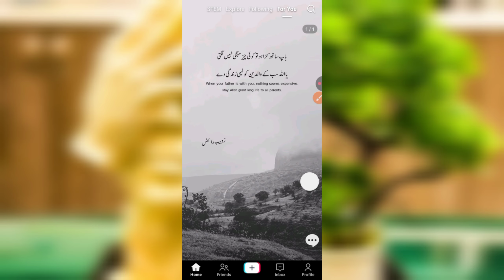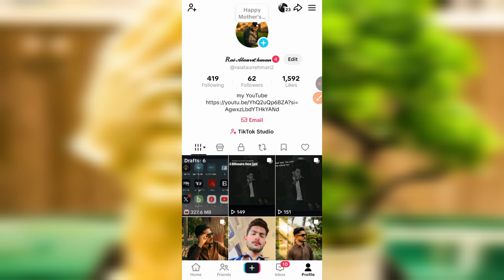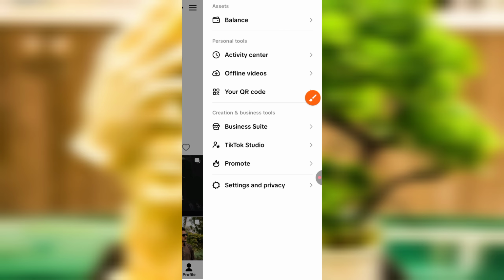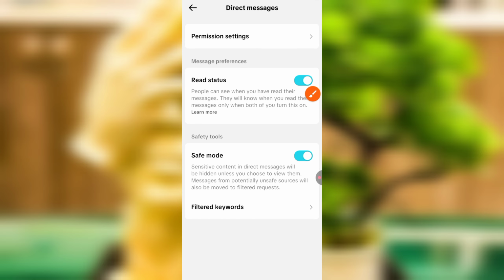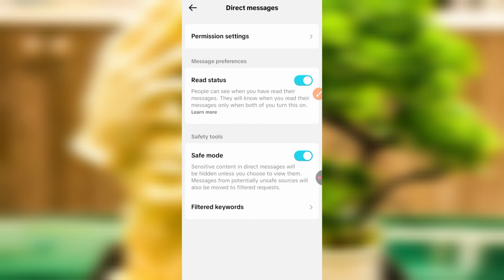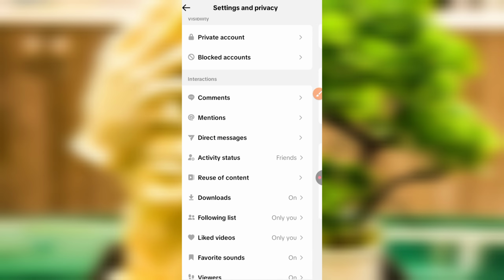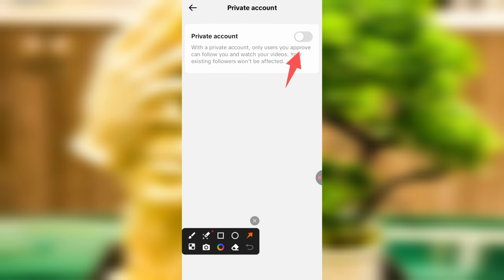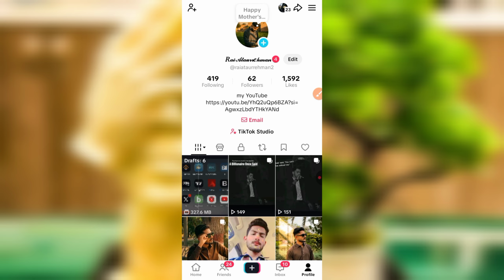How to Make TikTok Messages Private Step by Step Guide